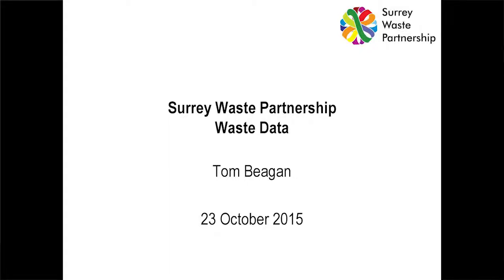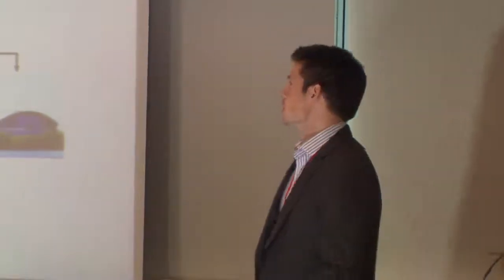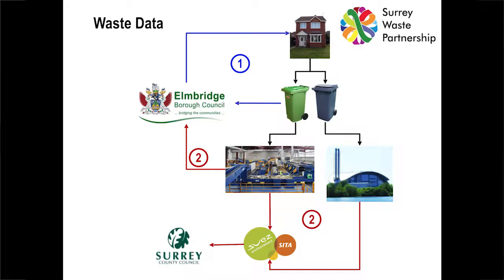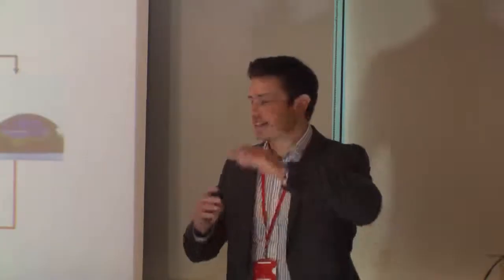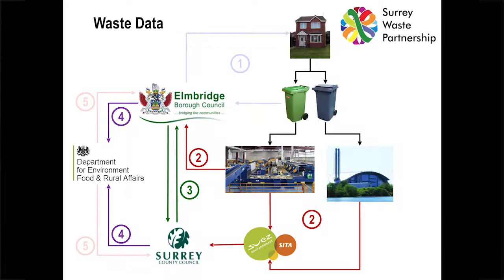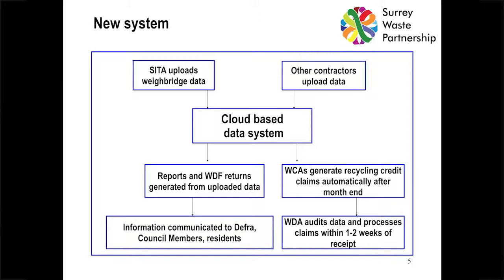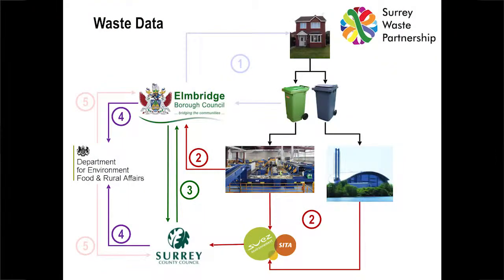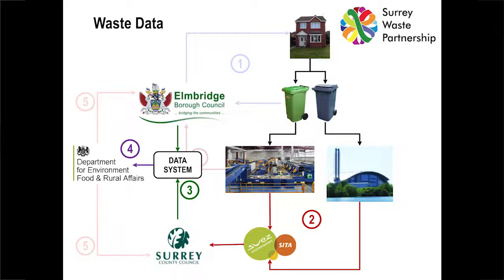Introduction to Surrey Waste Partnership - Tom Beagan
Tom Beagan, Partnership Manager at Surrey Waste Partnership presents at the DCLG Local Digital porgramme's Local Waste Service Standards Project Alpha Showcase.

He explains how the partnership aims to manage Surrey's waste in the most efficient, economic and sustainable way possible, and how digital systems have a key role in this.